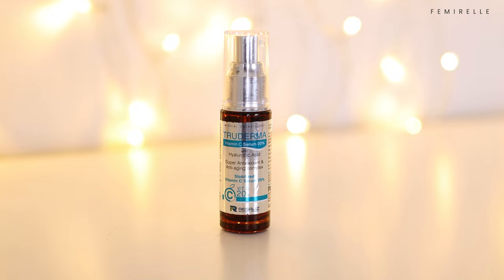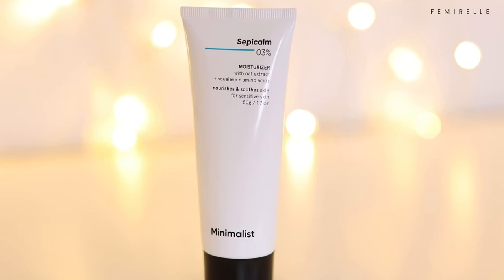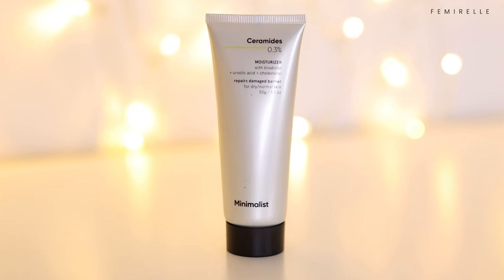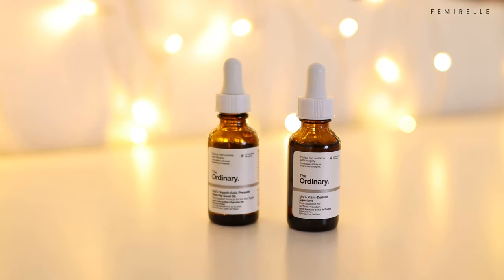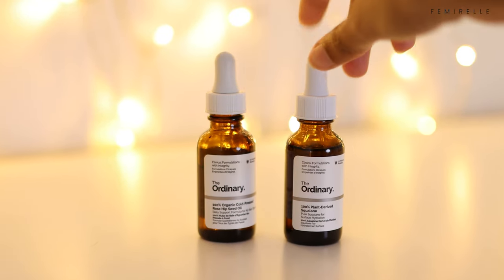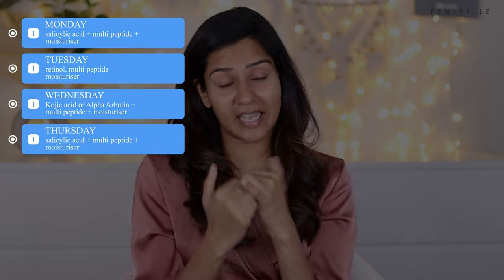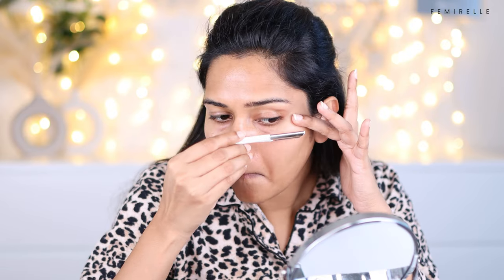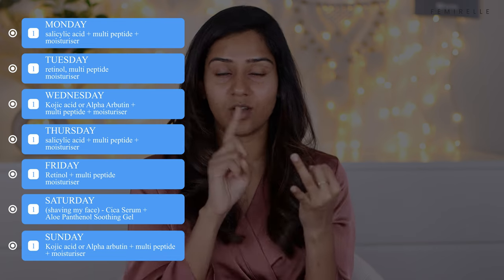How I Controlled the Pigmentation around my mouth| Causes, Skincare, Treatment | Femirelle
Products Mentioned 👇

Morning Skincare👇

Regaliz Truderma Vitamin C Serum

Minimalist 3% Sepicalm With Oats Face Moisturizer Cream

RE' EQUIL Oxybenzone and OMC Free Sunscreen For Oily, Sensitive & Acne Prone Skin, SPF 50

Night Skincare👇

Paula's Choice CLINICAL 1% Retinol Treatment Cream with Peptides, Vitamin C & Licorice Extract

Paula's Choice-Skin Perfecting 2% BHA Liquid Salicylic Acid Exfoliant-Facial Exfoliant

The Derma Co 2% Kojic Acid Face Serum With 1% Alpha Arbutin & Niacinamide For Dark Spots & Pigmentation

Minimalist 2% Alpha Arbutin Serum

Minimalist Multi Peptide Night Face Serum

Dr. Sheth's Cica & Ceramide Overnight Repair Face Serum

Bioderma Atoderm Intensive Baume for Very Dry to Sensitive, Irritated to Atopic Skin

Minimalist 0.3% Ceramide Moisturizing Cream

Minimalist Pure Rosehip Oil with Vitamin C Face Serum for Glowing Skin

Minimalist Squalane 100% (Plant Derived) Super-Lightweight Face Oil

Alternative Skincare for Beginners👇

Plum 1% Retinol Serum

Plum 15% Vitamin C Face Serum

Minimalist 2% Salicylic Acid Serum